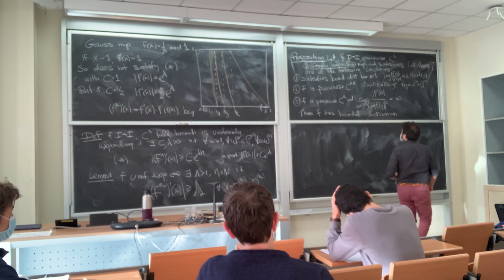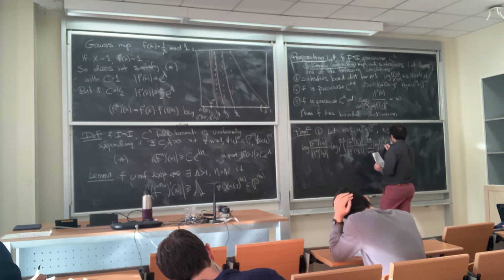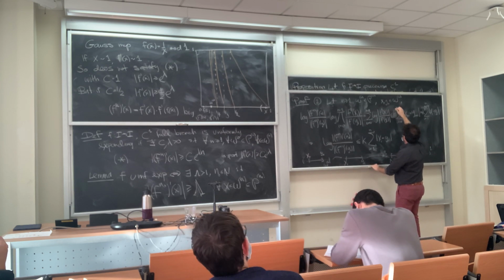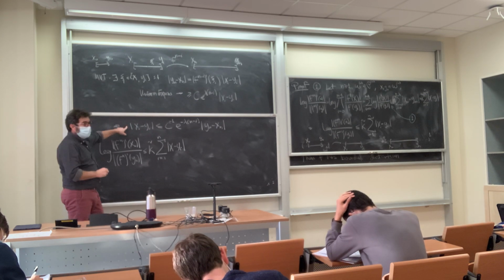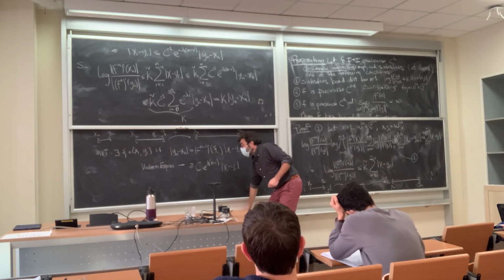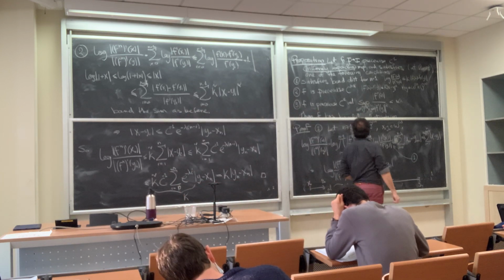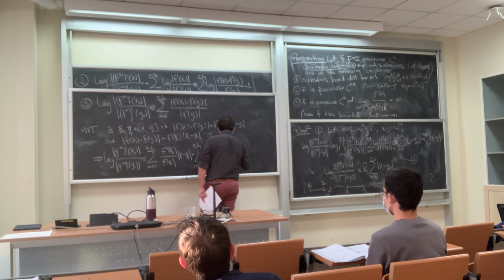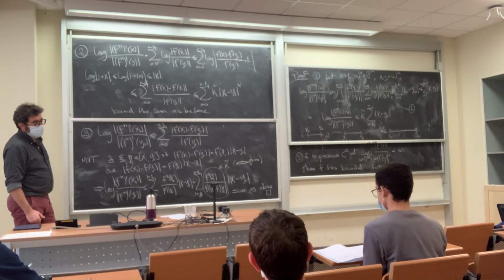Introduction to Smooth Ergodic Theory 2021 SISSA 7.2